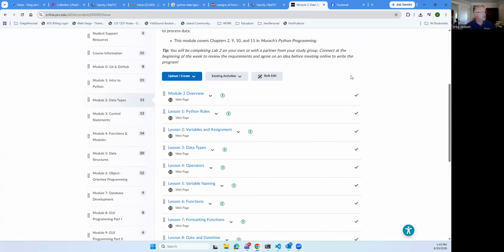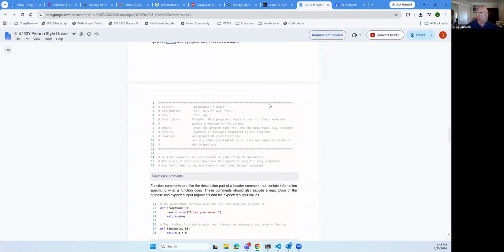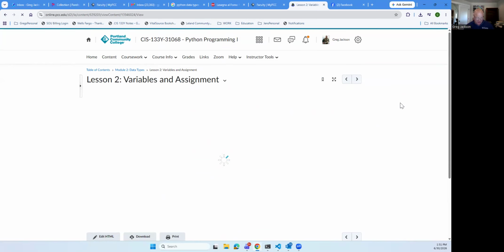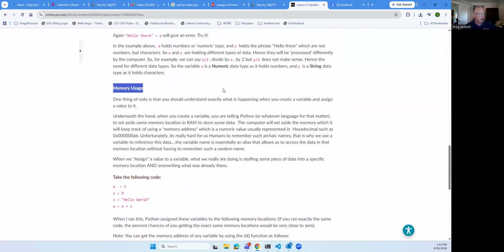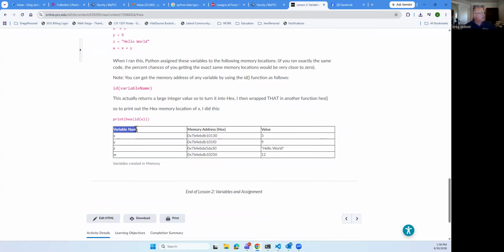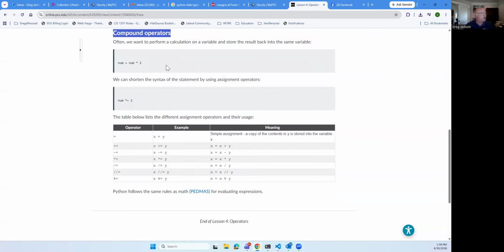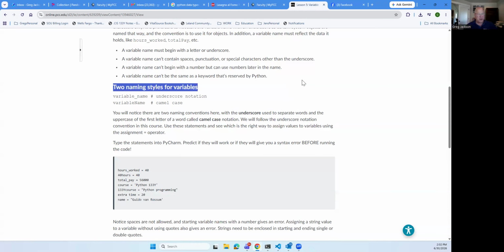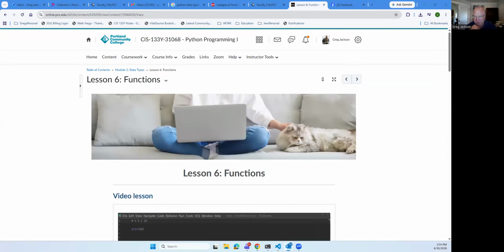CIS 133y - Introduction to Python Week 2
This video introduces the topics of Python rules, operators and Variables.